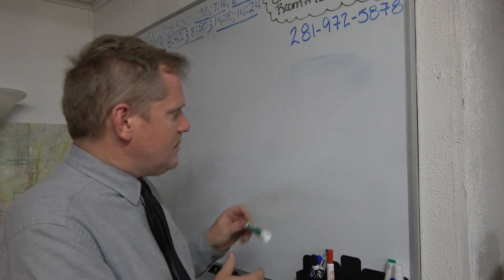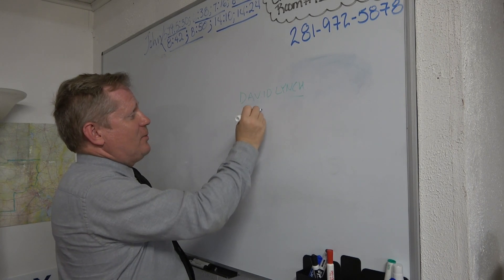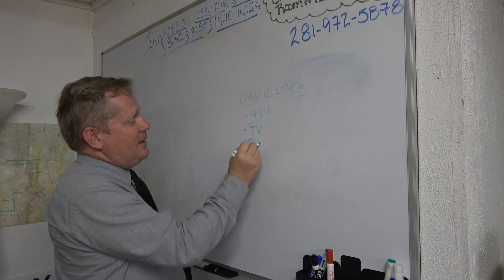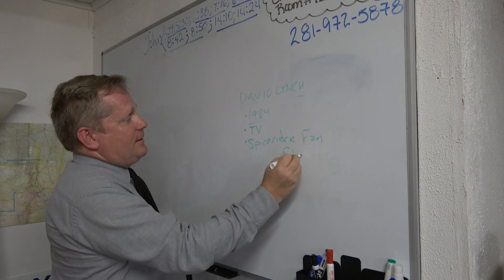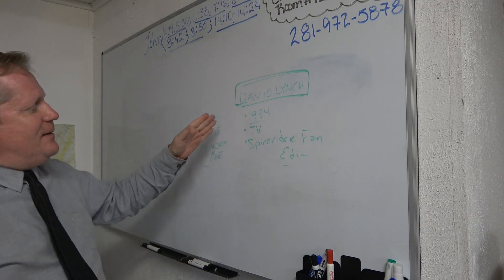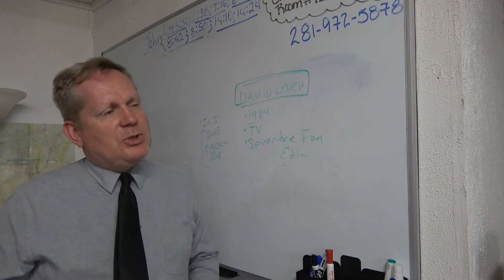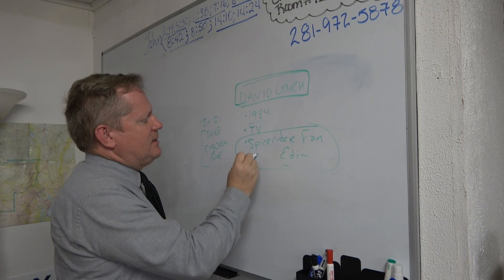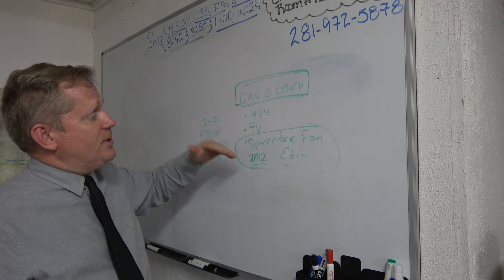Dune Legacy Part 1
Review of Dune 1984 and other Dune Properties.